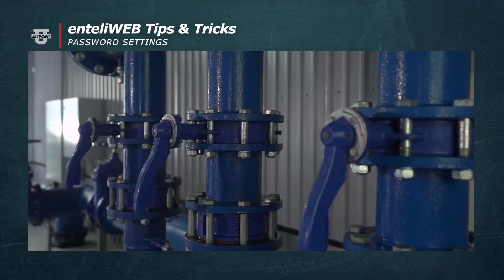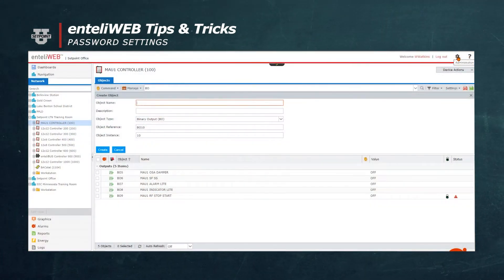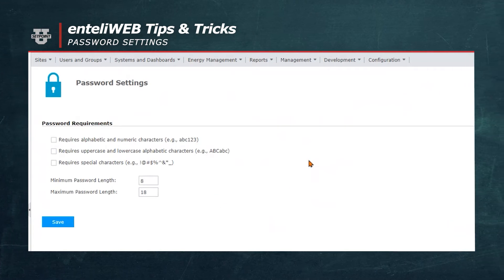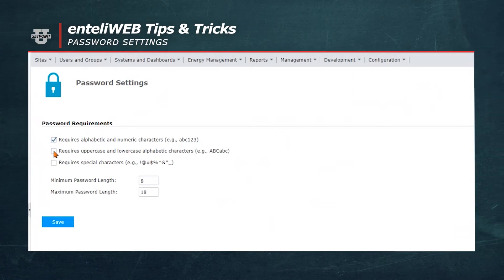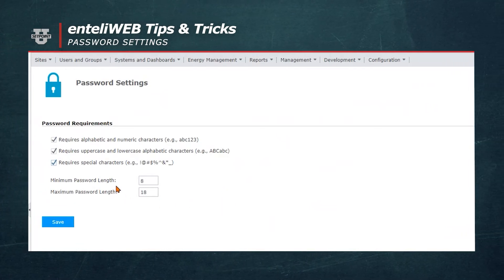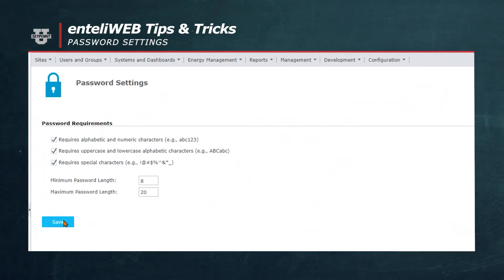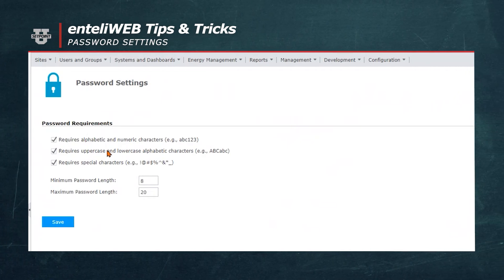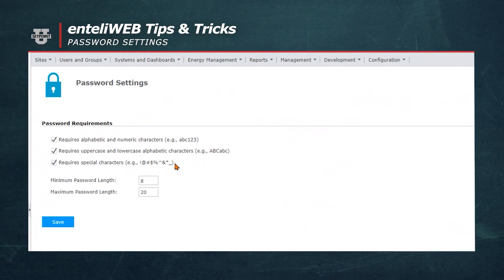Tips & Tricks: enteliWEB Password Settings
Are you concerned about protecting access to your building automation system from cybersecurity attacks? Don’t risk a data breach by making a strong password. Watch this video to learn how to edit your enteliWEB user password settings.